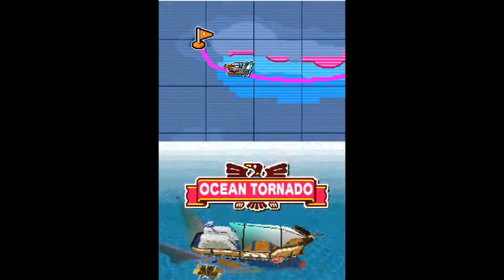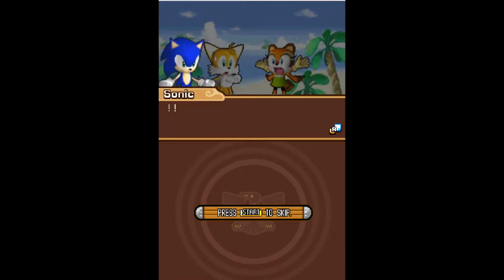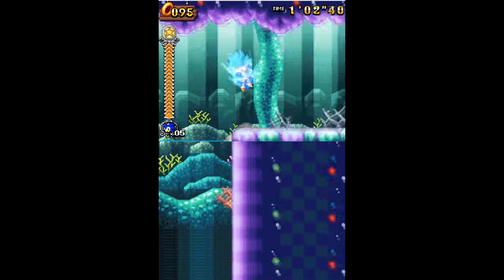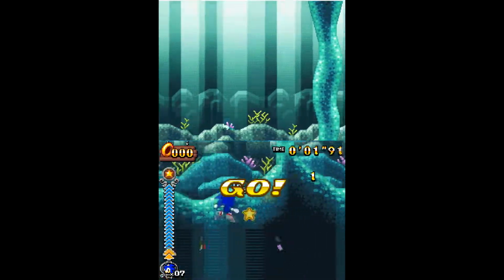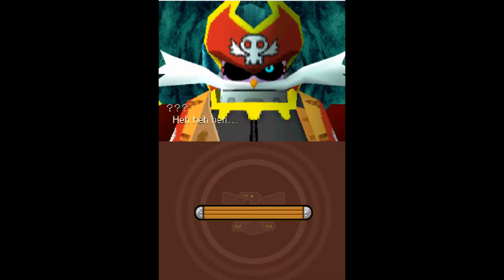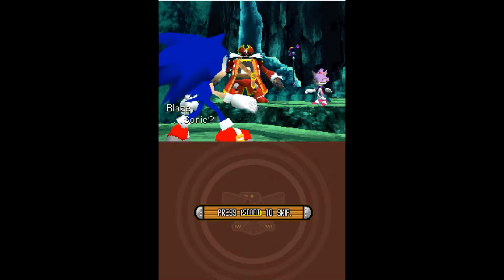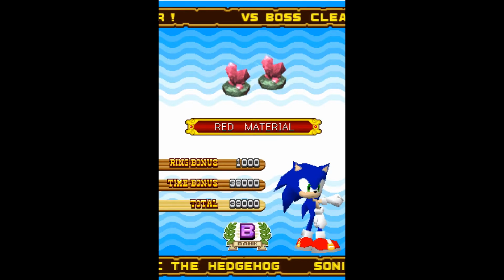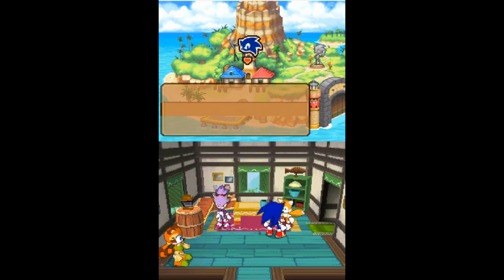Let's Play Sonic Rush Adventure Part 3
Here I show off Coral Cave and the cutscenes that come after it.